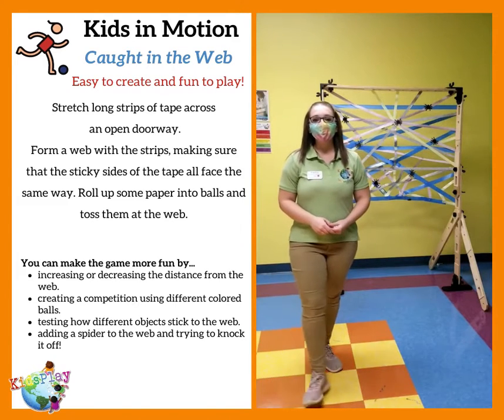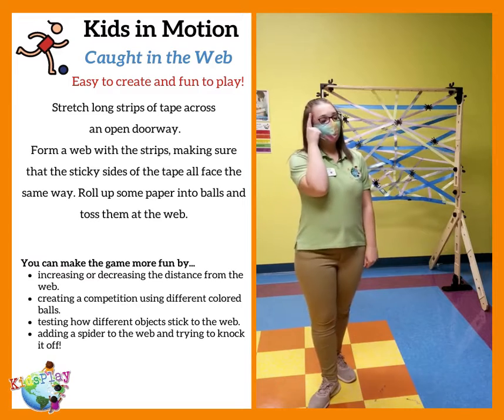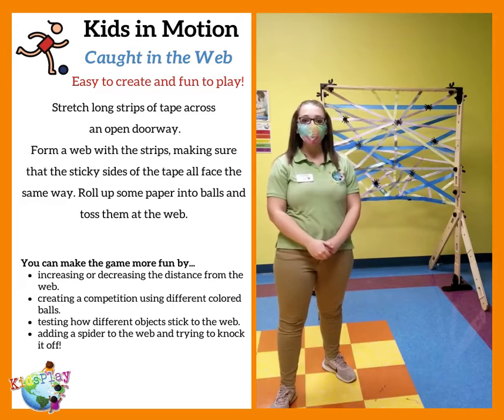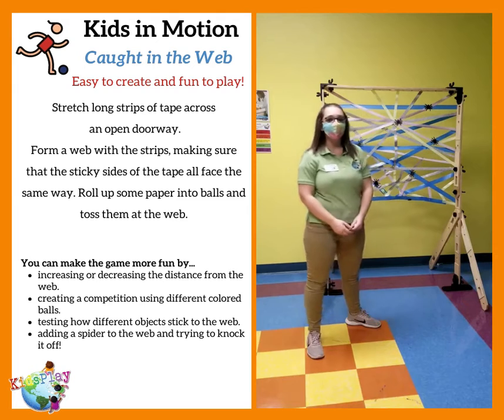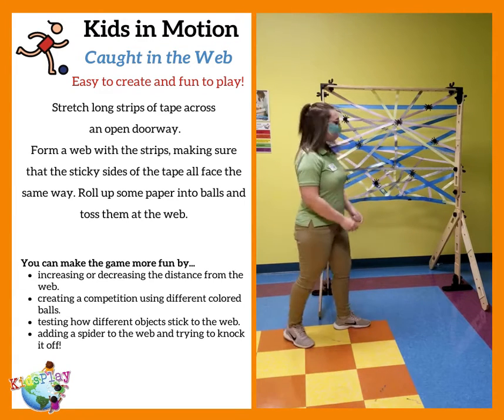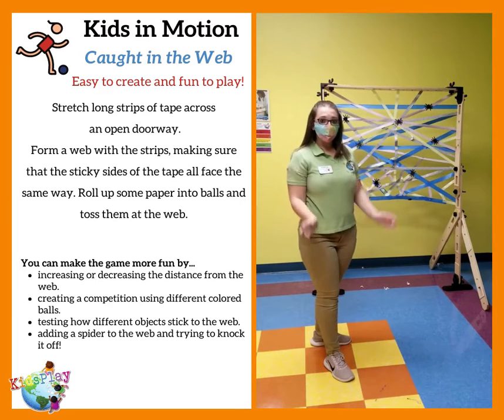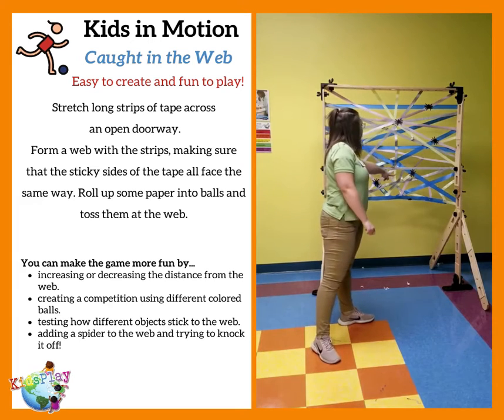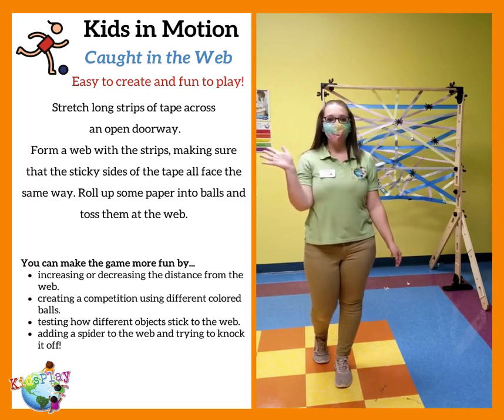Kids in Motion - Caught in The Web